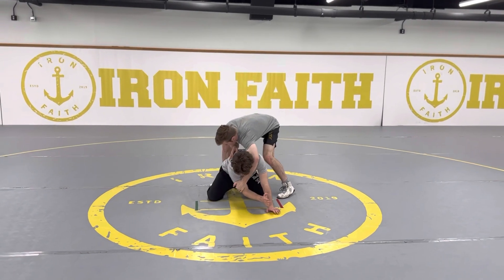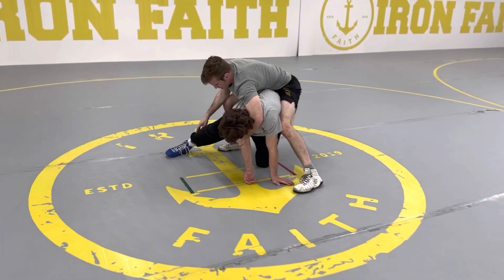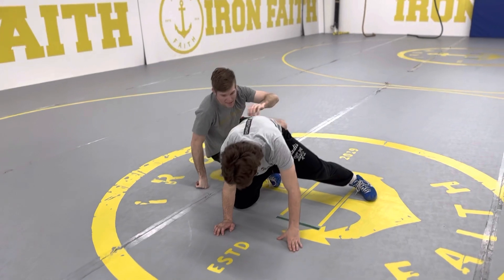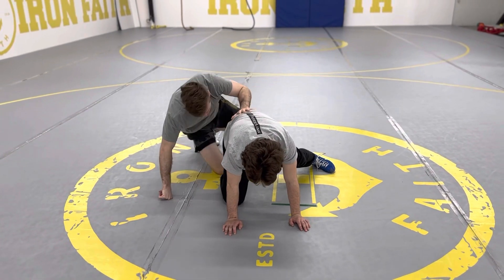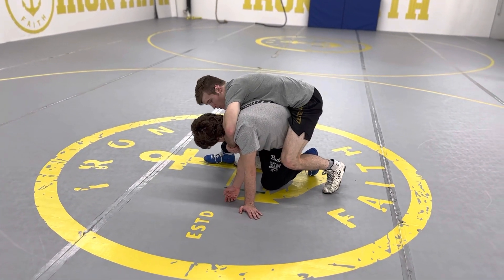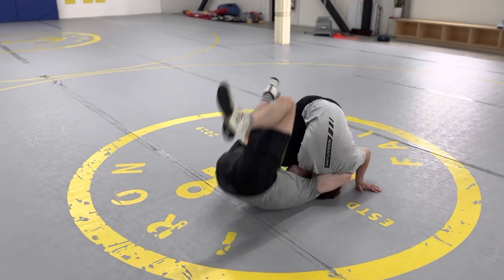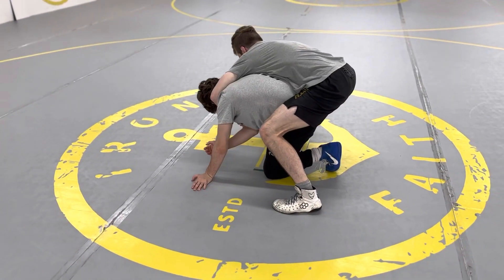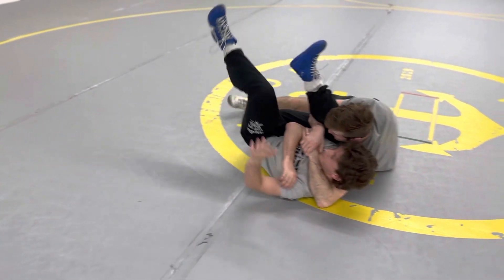Cross Face Cradle Forward Roll